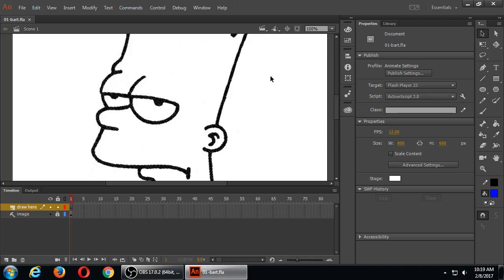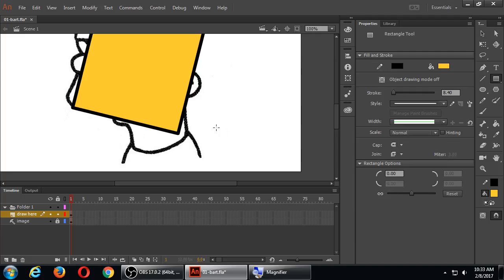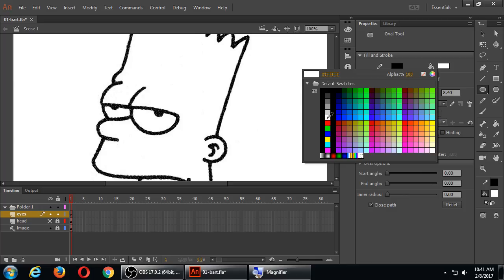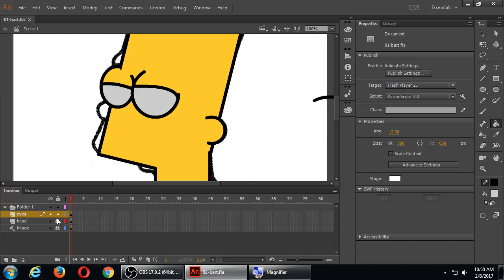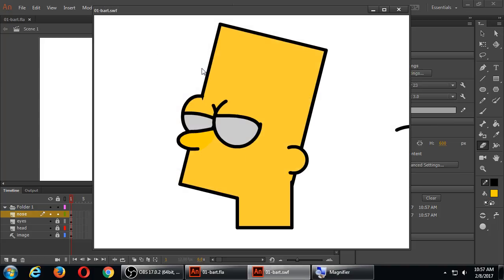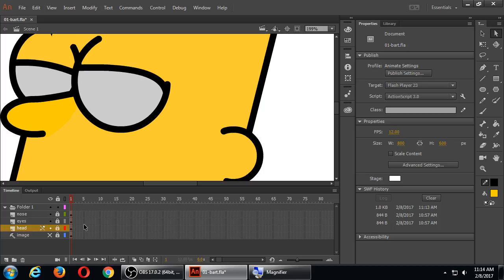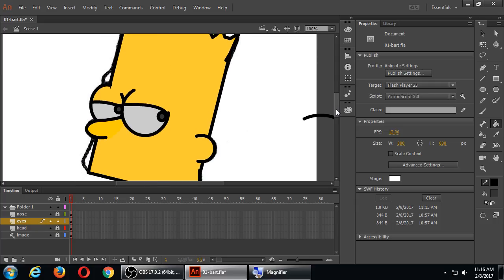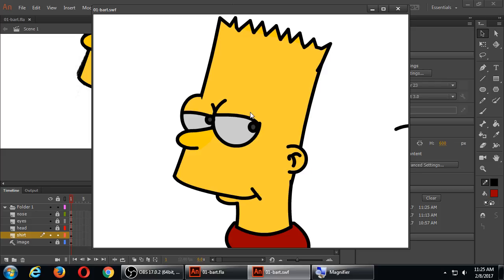CIS126 2017 02 08 10 18 03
Using basic shapes to draw Bart Simpson.